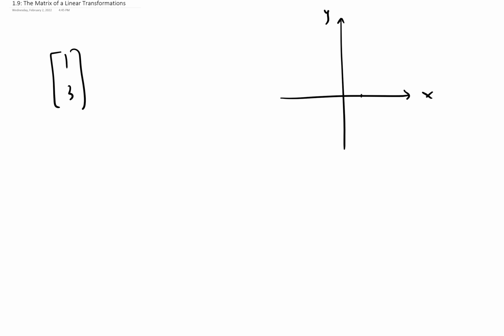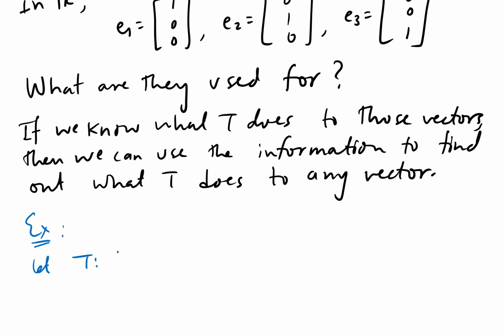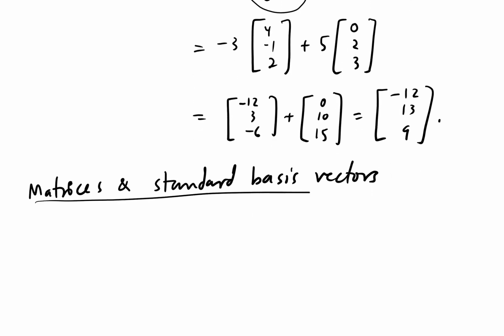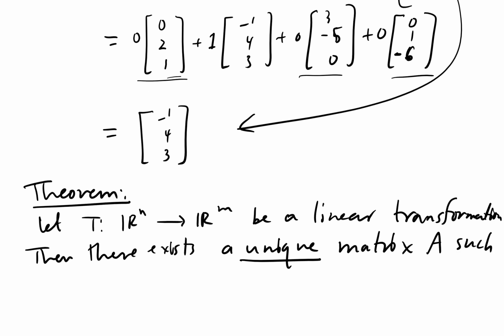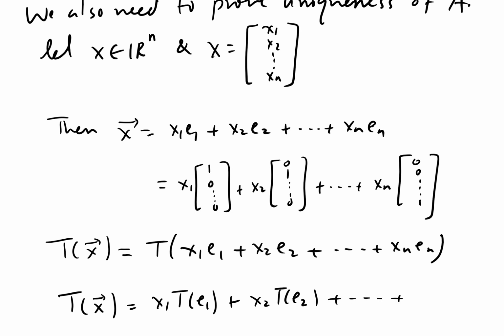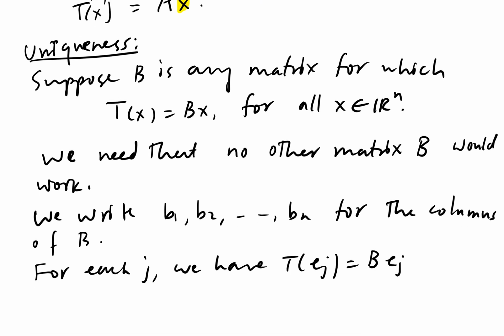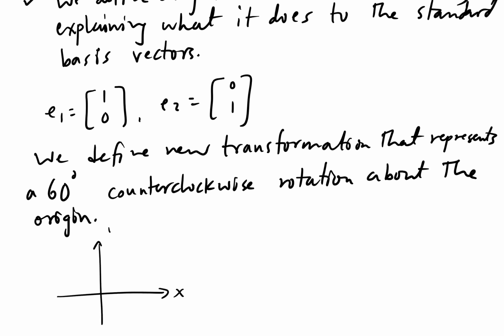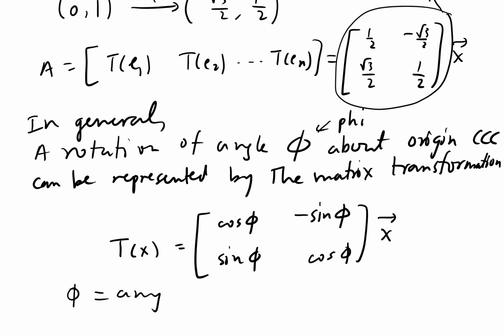Math 26 Section 1.9 Additional Lecture